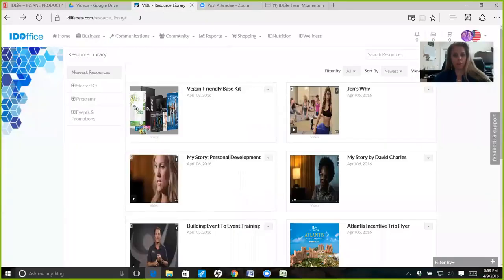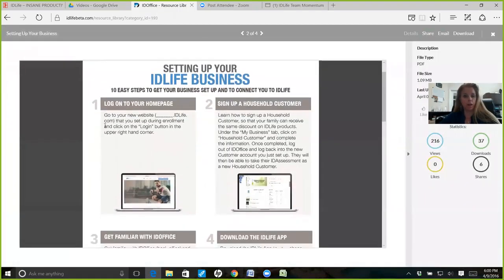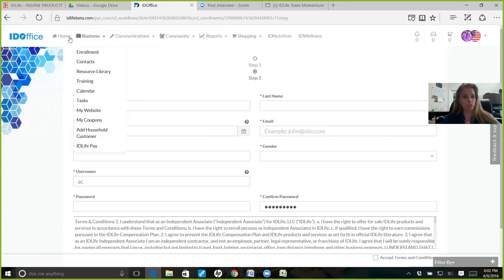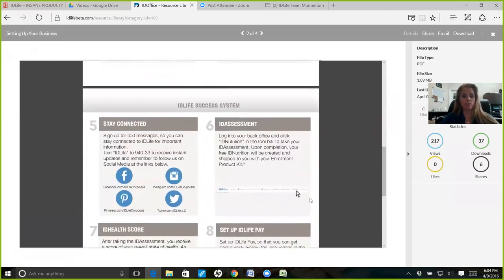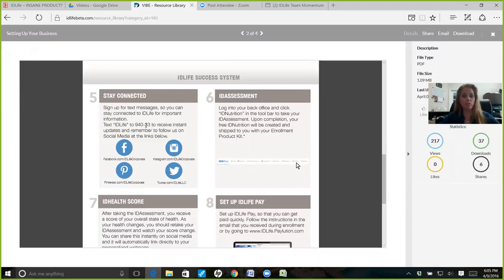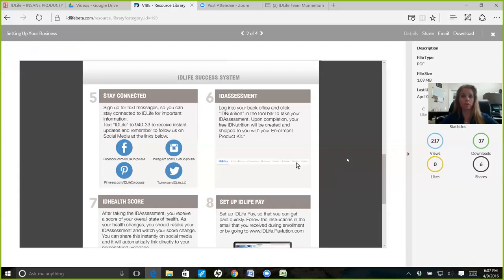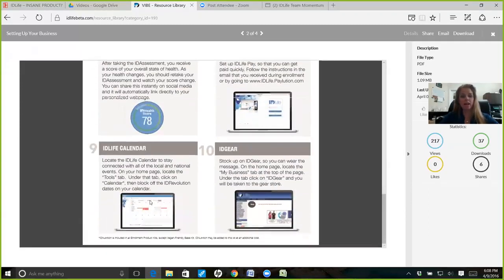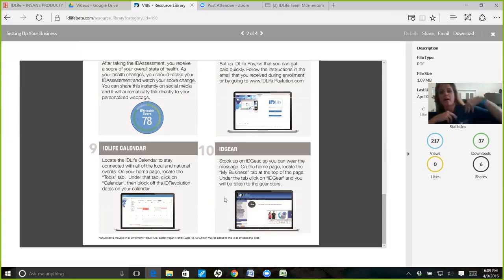IDLife Team Momentum New associate 1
First video in the new associate training set!